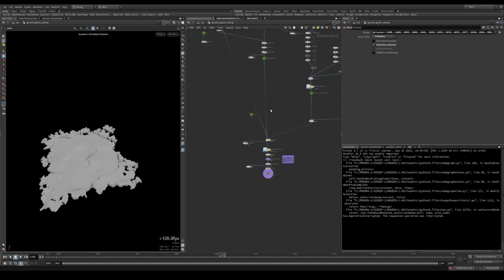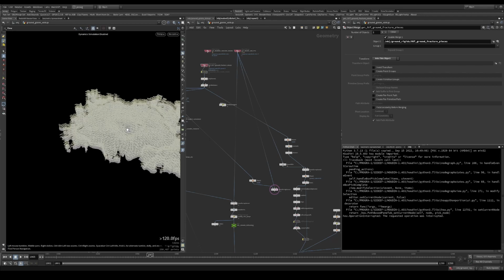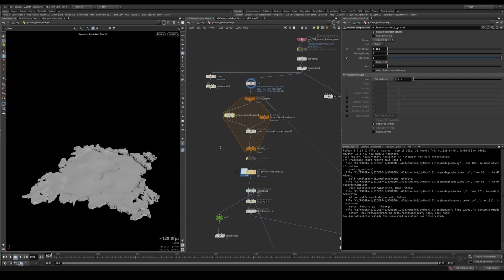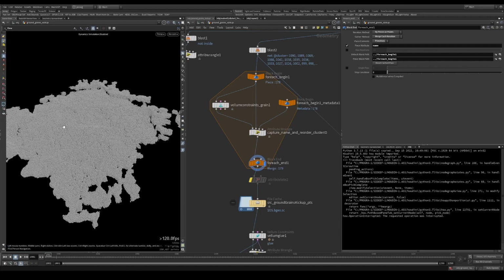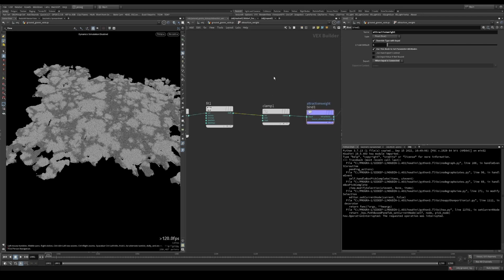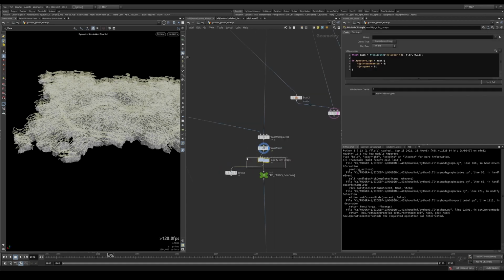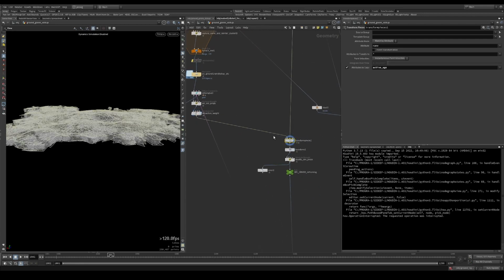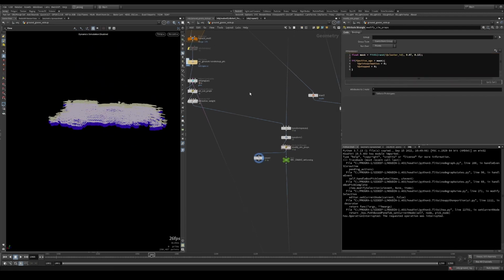Anime Impact FX - 6a - Ground Grains [ Houdini FX ]